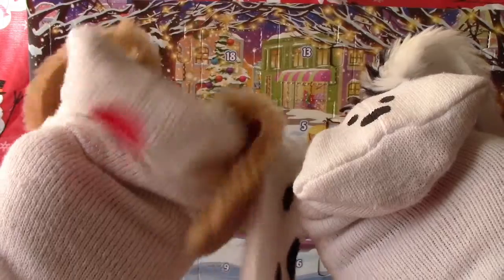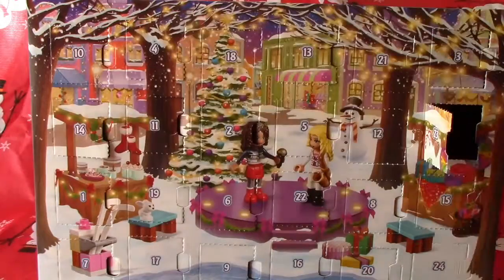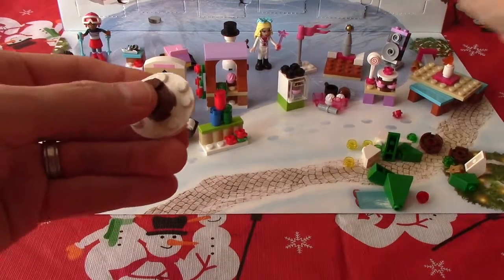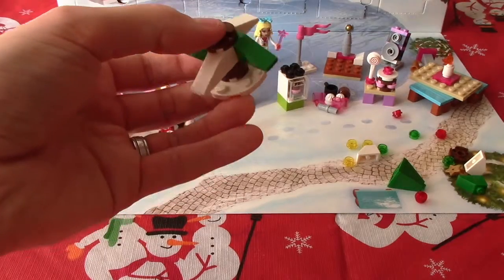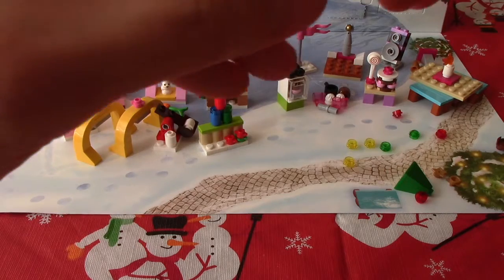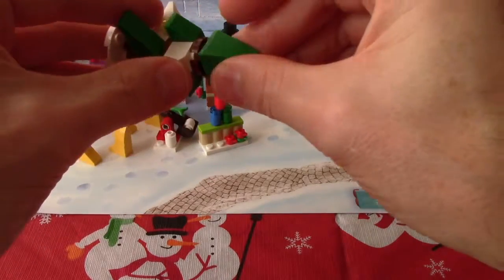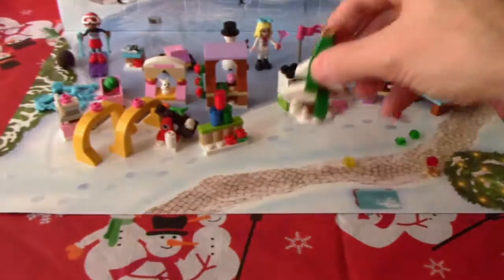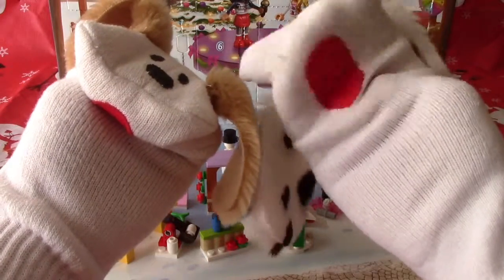Day 23 LEGO Friends Advent Calendar With Stephanie And Andrea Heartlake Winter Scene Toy 41102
Day 23 LEGO Friends Advent Calendar. You get two LEGO friends characters minifigures. Andrea and Stephanie. Plus a terrific winter scene from Heartlake City with an ice pond and tons of snow. This is model series 41102 with 233 pieces for girls and boys aged 5 to 12. Below are the toys found behind each day’s door. SPOILER ALERT:

Dec 1 - Andrea
Dec 2 - Ice Skates Shelf
Dec 3 - Pink Sled
Dec 4 - Snowman
Dec 5 - Stephanie
Dec 6 - Snow Skis and Accessories
Dec 7 - Microphone and Stand
Dec 8 - Speaker
Dec 9 - Saxophone and Stand
Dec 10 - Beauty Accessories
Dec 11 - Box with Crown, Wand and Bag
Dec 12 - Rabbit and Rabbit Hutch
Dec 13 - Snack Stand
Dec 14 - Oven and Cupcake
Dec 15 - Kitchen Accessories
Dec 16 - Christmas Treats Table
Dec 17 - Picnic Benches and Candle
Dec 18 - Picnic Table
Dec 19 - Ice Hockey Equipment and Stand
Dec 20 - 2 Yellow Arches
Dec 21 - Snow Catapult
Dec 22 - Christmas Lights and Shelf
Dec 23 - Christmas Tree
Christmas Eve - Penguin